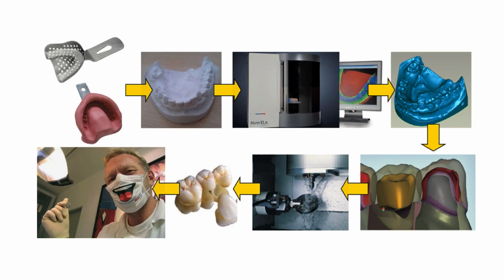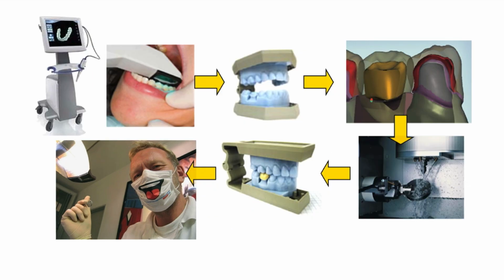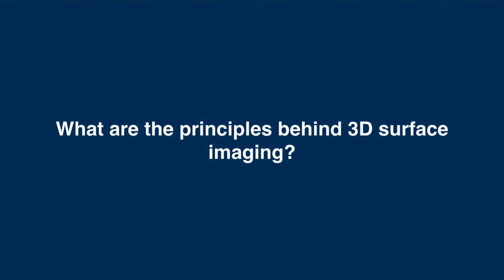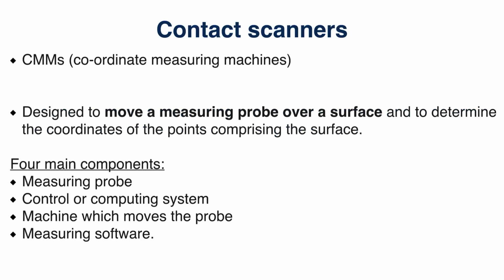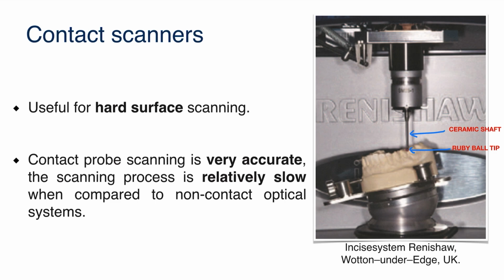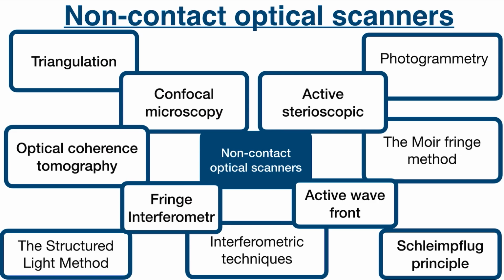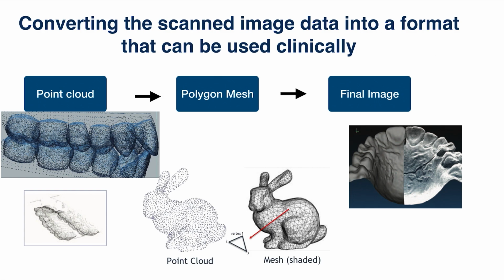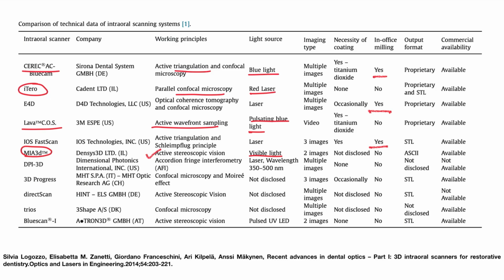Digital Dental Impression: Basic Principles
Digital dental impressions are transforming modern dentistry with precision and efficiency. In this video, we explore the basics of digital impressions and how they work, from capturing high-resolution 3D images of the teeth to creating highly accurate digital models. We'll cover the key differences between traditional and digital techniques, the role of intraoral scanners, and how point cloud data is processed to build an accurate representation of the patient's oral structures. Discover how these advancements improve patient comfort, speed up treatment times, and provide more consistent results in patient care.